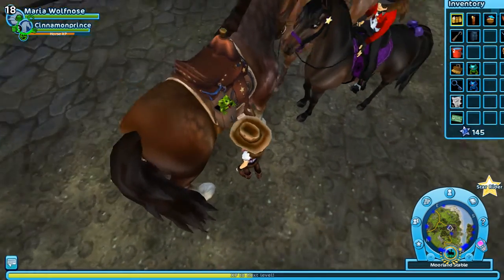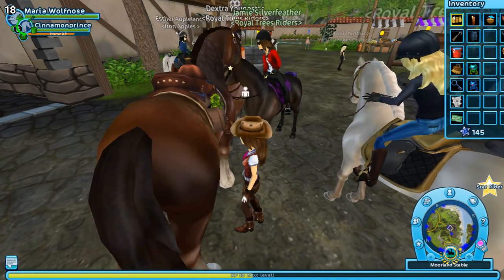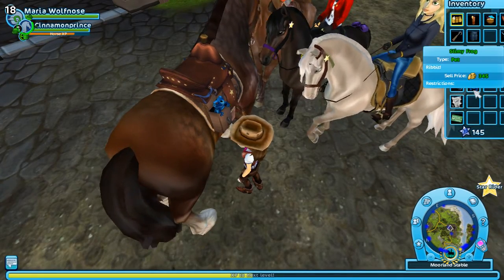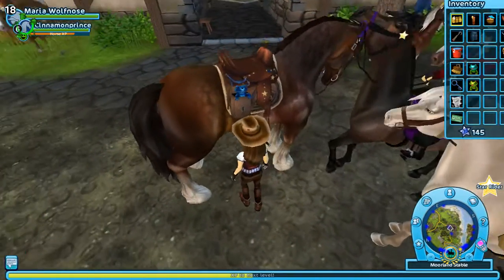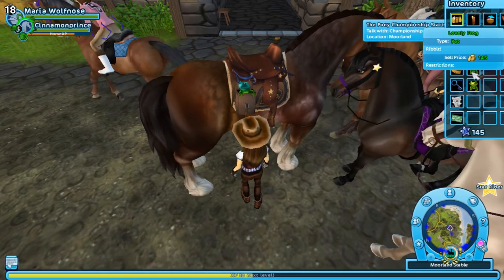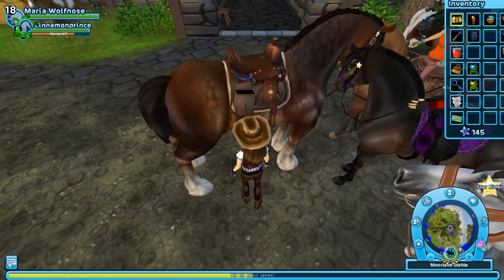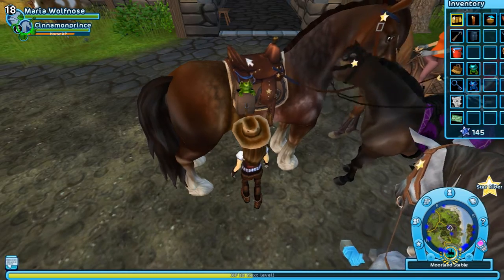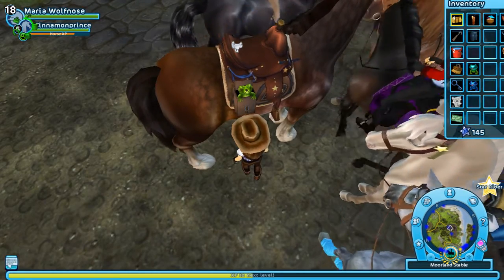SSO: cute frogs